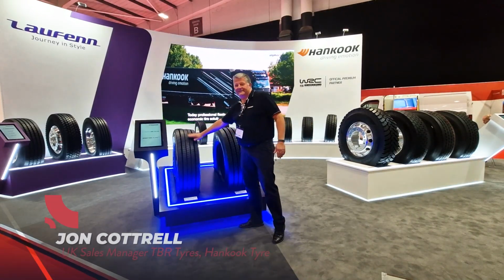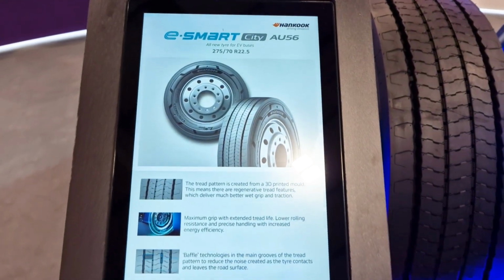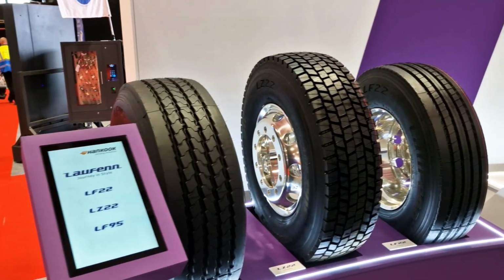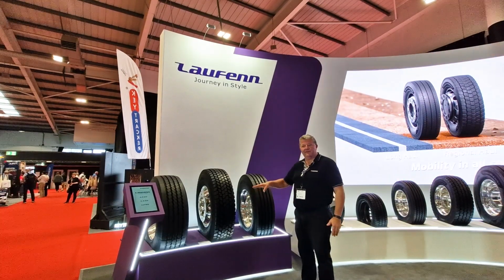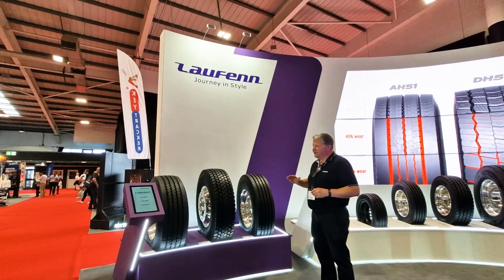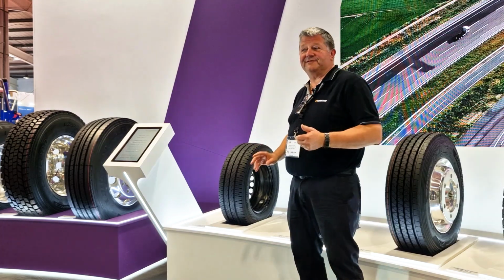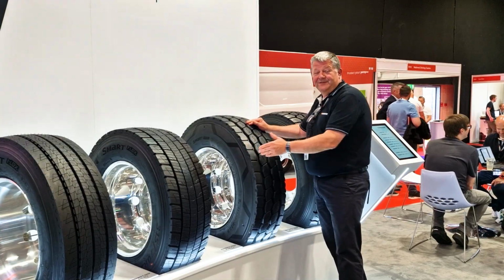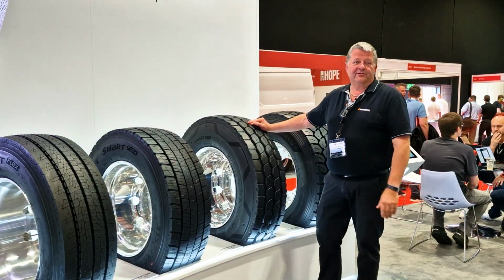Hankook at RTX 2025: EV, Laufenn & New Tyre Ranges | Video Insights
Welcome to the sixth episode in our series of short video reviews from the Road Transport Expo 2025 in Stoneleigh. Today, we're reporting from Hankook Tyres’ stand where Jon Cottrell, UK Sales Manager for TBR tyres, guides us through the company's comprehensive range. Jon introduces Hankook’s Smart EV Bus Tyre, details the new accidental damage guarantee programme for the Laufenn brand, and explains the features of their new van tyres. Finally, he highlights the key benefits of the new AM 11+ truck tyre.

Chapters:

0:00 Introduction to RTX 2025 Video Series
0:20 Interview with Jon Cottrell (Hankook Tyre)
0:37 Hankook's Smart EV Bus Tyre
1:59 Laufenn Damage Guarantee Programme
4:12 New Hankook Van Tyres
5:05 Benefits of the New AM 11+ Truck Tyre
6:47 Conclusion & Upcoming Episode

About the Retreading Business YouTube Channel:

Here you will find all the latest videos from the global retreadingindustry, including news, interviews, sponsored content, behind-the-scenes footage and much more.